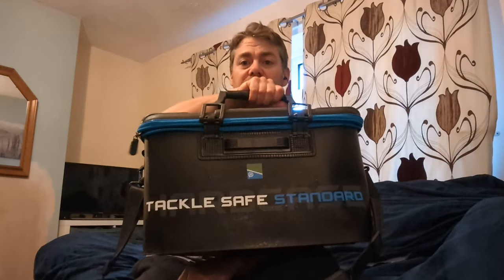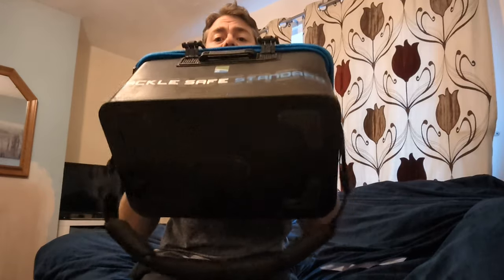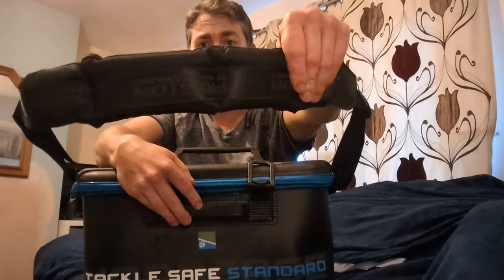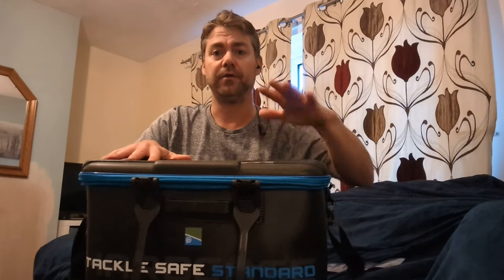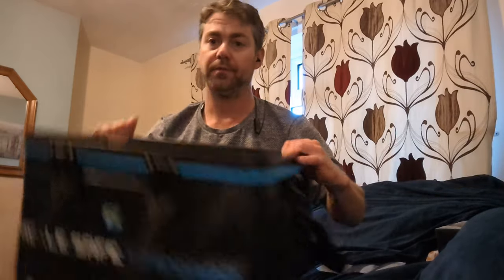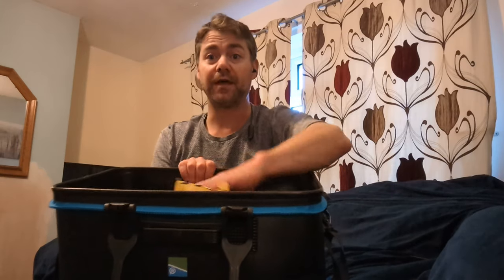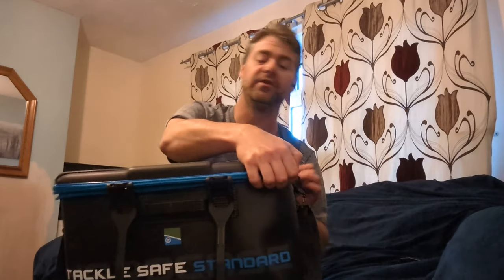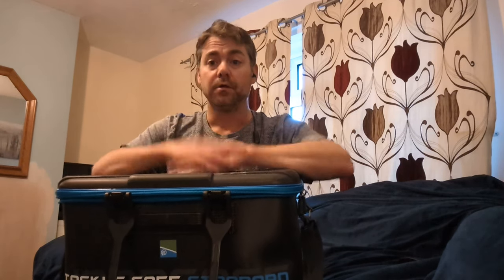fishing. Preston Tackle Safe Standard carryall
quick show and review of the Preston Tackle safe carryall .